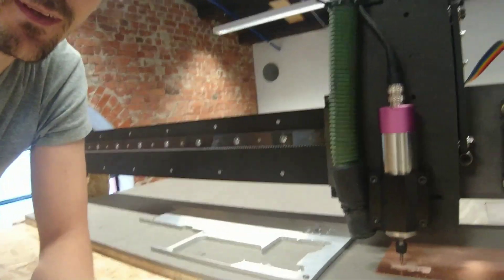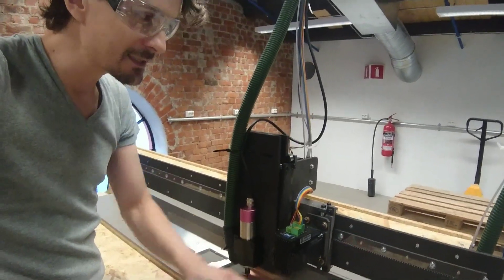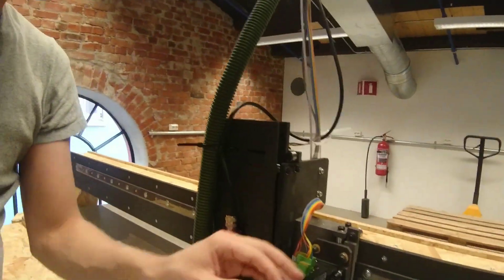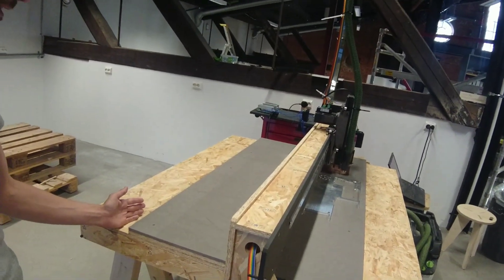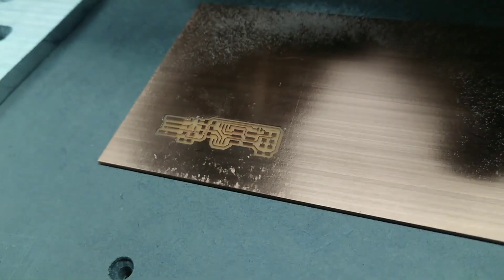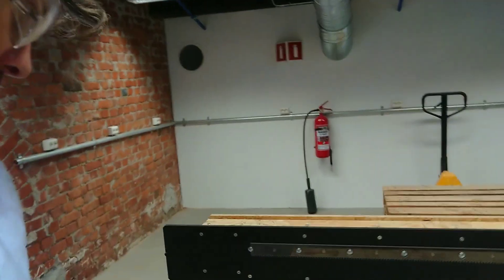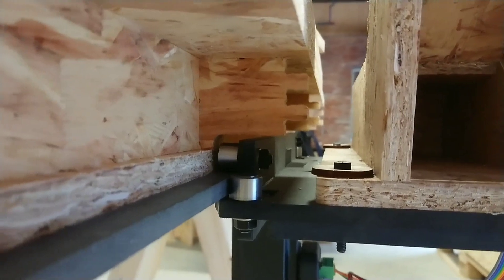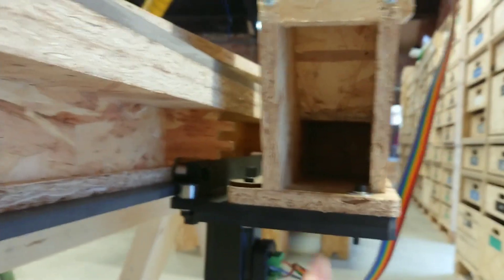Wooden DIY CNC mill - aluminum and pcb milling tests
Humphrey 6 is primarily made from wood based materials in order to be as fast and easy as possible to fabricate. The research is part of the fabricatable-machines project. For higher performance we have also developed an aluminum version